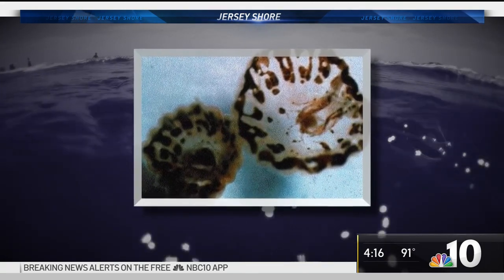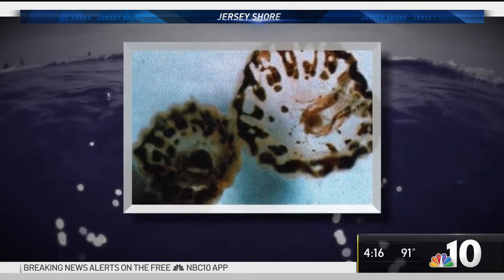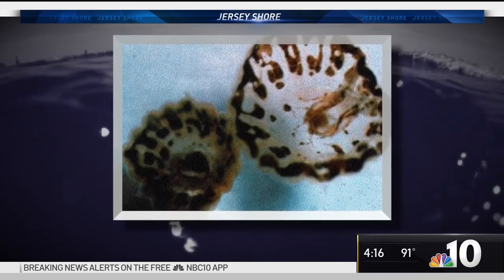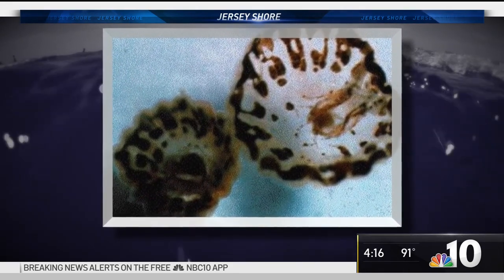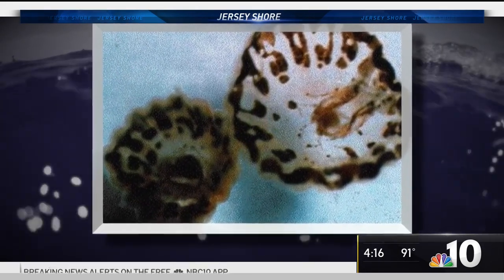Isaias Likely Caused Uptick in Sea Lice at Some Jersey Shore Beaches | NBC10 Philadelphia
Isaias left a mess in parts of the region but experts say the Tropical Storm also likely played a role in a recent annoyance at some Jersey Shore beaches: sea lice.